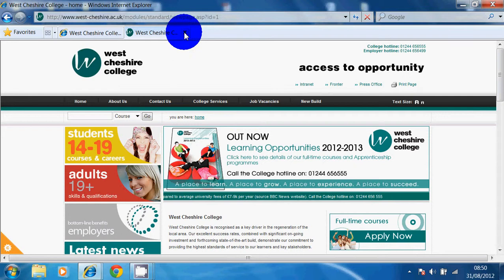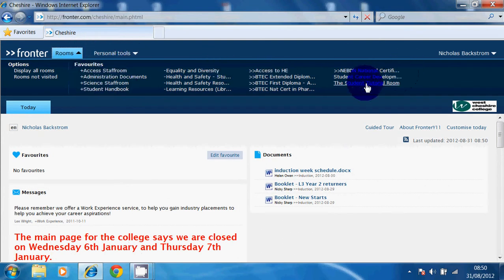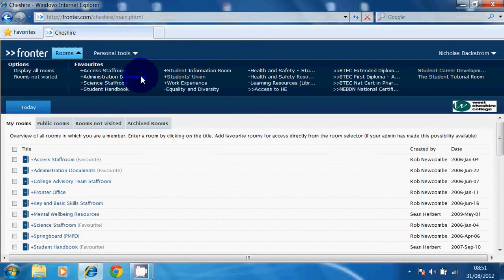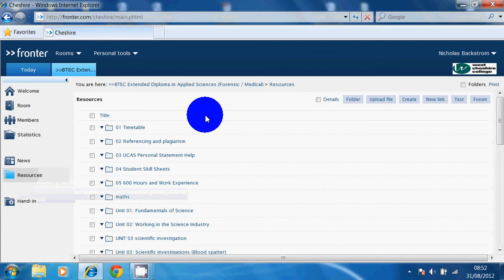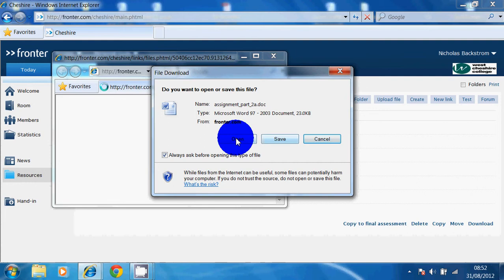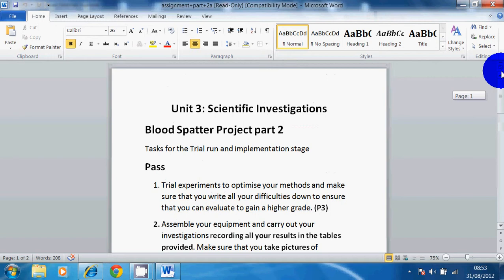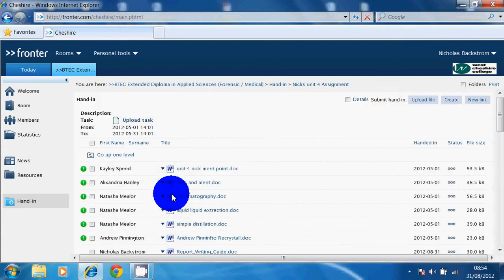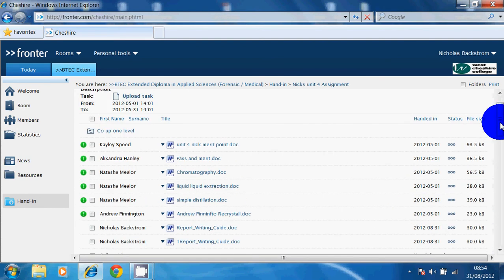Student Fronter Login WCC Science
Guide to the basic functions of Fronter